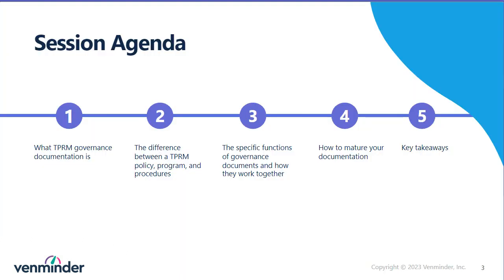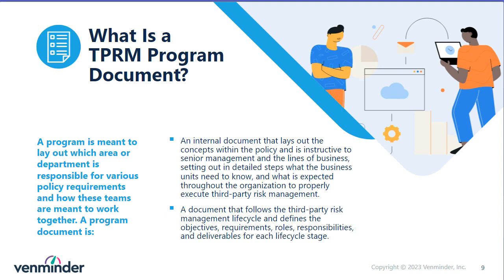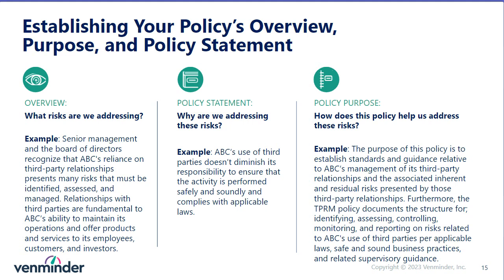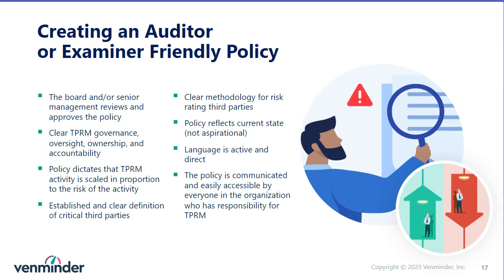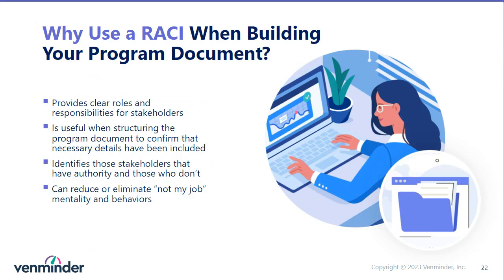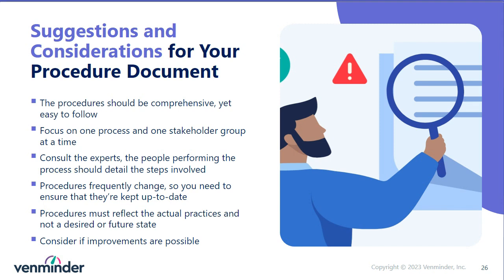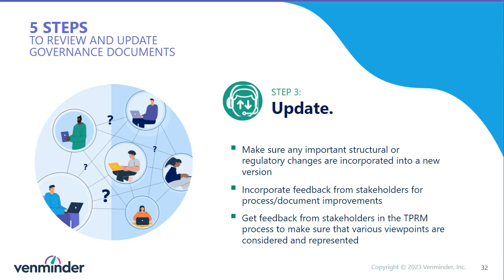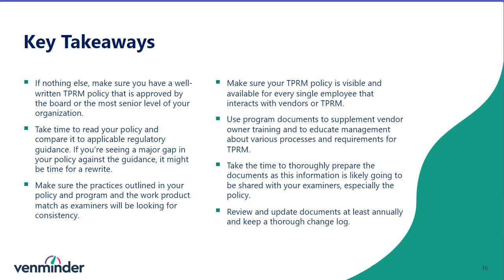Developing and Maintaining Effective Third-Party Risk Management Governance Documentation Webinar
Third-party risk management (TPRM) governance documents, including policies, programs, and procedures, are the foundation for any effective TPRM program. After all, TPRM rules, requirements, and standards need to be formalized and documented. So, what is the purpose, content, and audience for each type of governance document?

This webinar will cover the basics of TPRM program governance documents, including policies, programs, and procedures. We'll address the specific function and audience for the document and provide practical advice for integrating them into your TPRM framework.